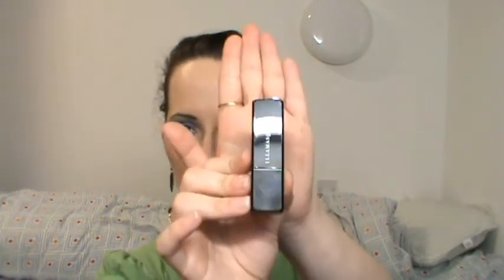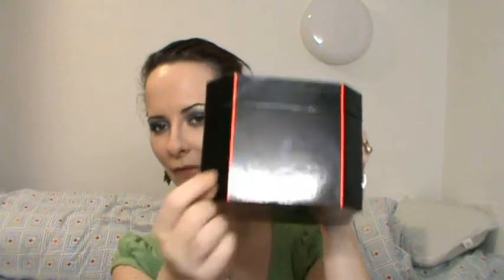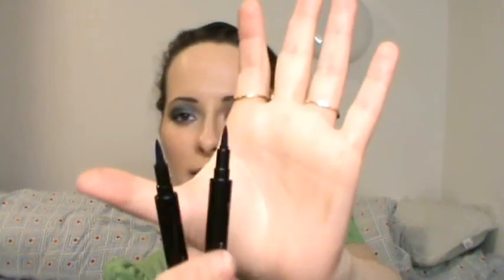Haul: Illamasqua & MUA & Collection 2000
Makeup I'm wearing:
Illamasqua Rich Liquid Foundation 150
Illamasqua Cream Foundation 150
Illamasqua Illuminator
Illamasqua Eye Brow Cake
Illamasqua Bronzer Duo
Illamasqua Liquid Metal Superior
Illamasqua Pure Pigment Static
Illamasqua Powder Eye Shadow
Illamasqua Lip Stick Diablo
Illamasqua Medium Pencil

Makeup I bought
Collection 2000 Glam Crystals Glitter Eye Liner Gold
Collection 2000 Extreme 24 Hour Felt Tip Liner Purple & Teal
MUA Eye Dust Shade 2

much love,
MsDriftedSW